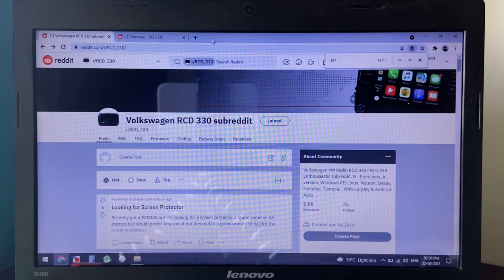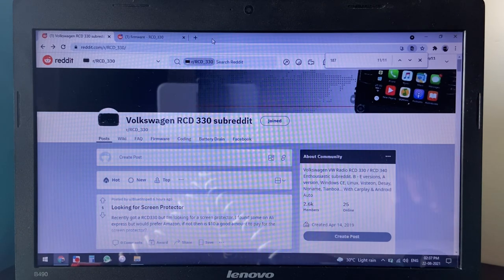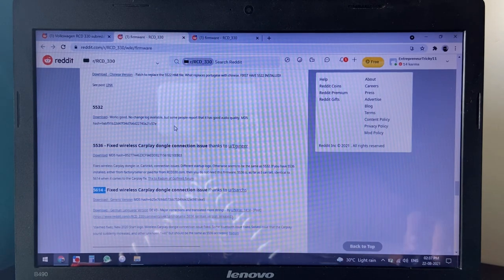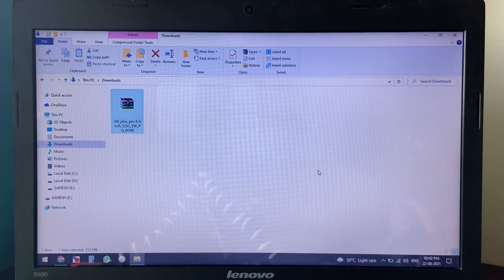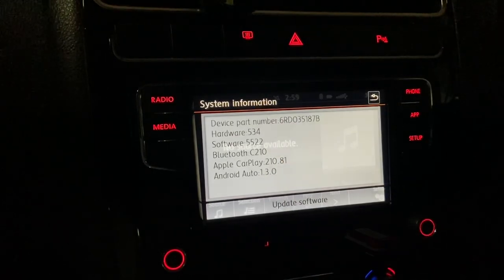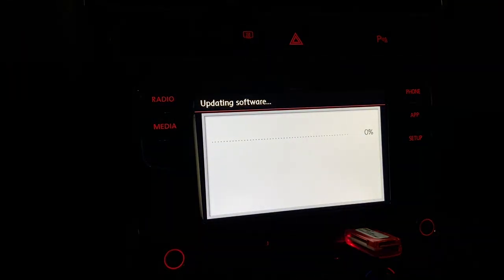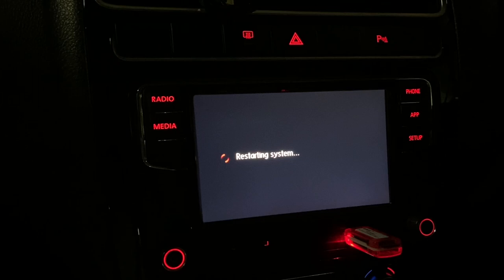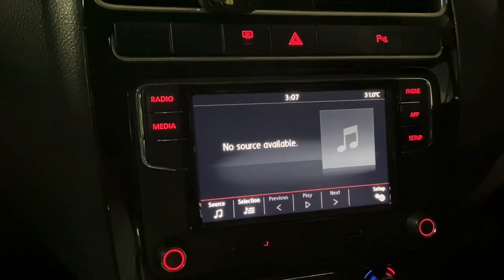GUIDE - How to update the system firmware of RCD 330/340/360 units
Here’s a video that demonstrates how to update the firmware of the RCD 330/340/360 infotainment systems for the VW/Skoda/Seat cars.

It’s a fairly simple and straightforward process but it is important to download the right update file for the right system as there are different OEMs for this system and the firmware updates are different.

PLEASE BE DOUBLY SURE about the update before attempting it.